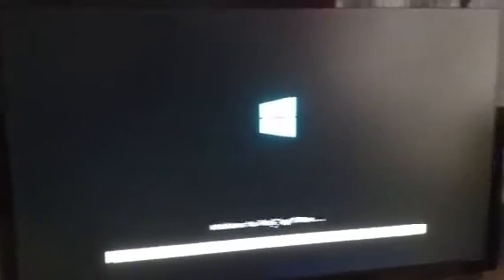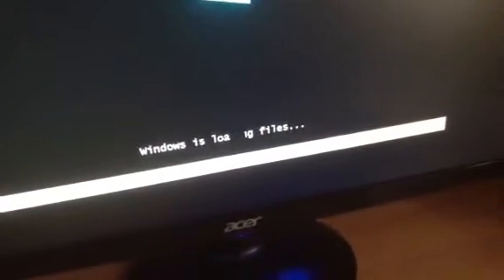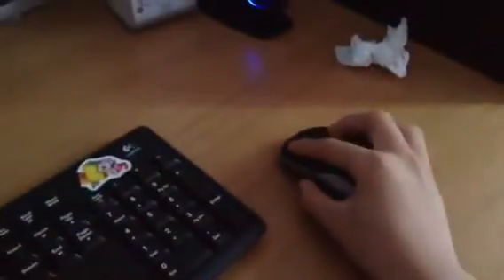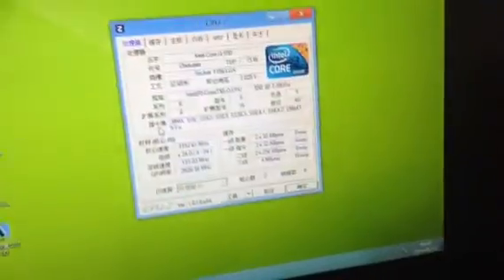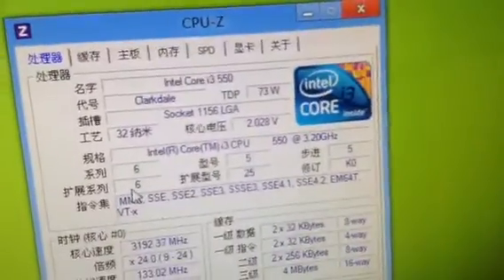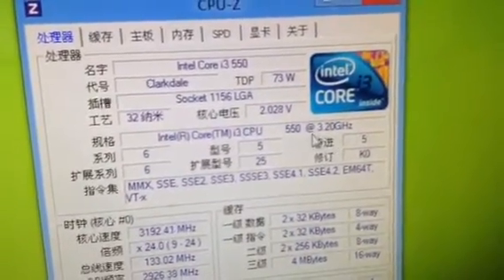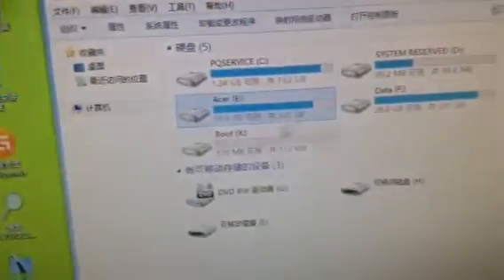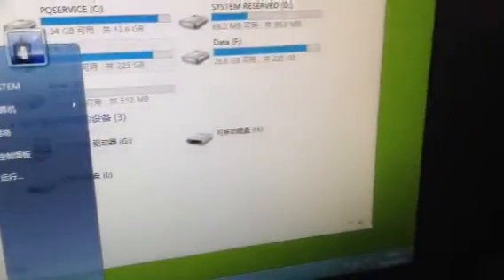Windows 8 Live CD Boot up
Fastest 1s ever.